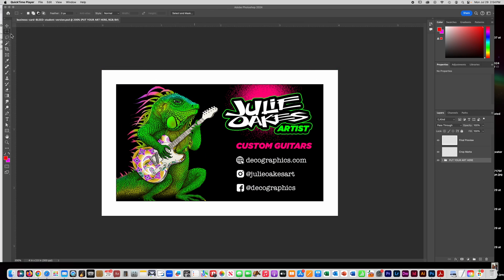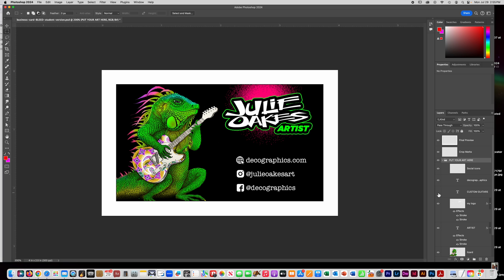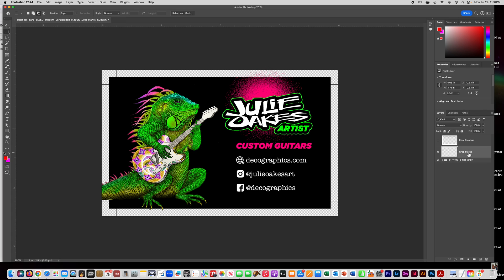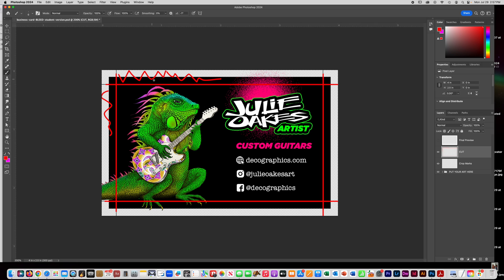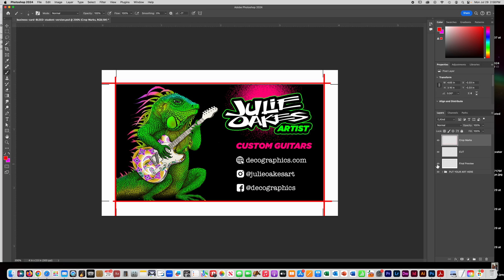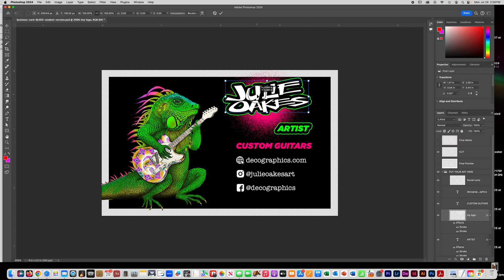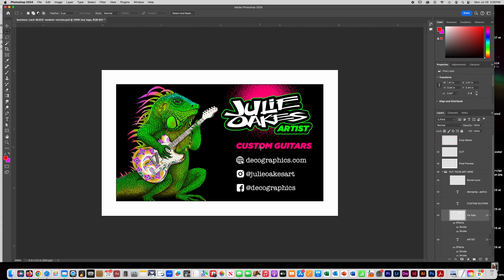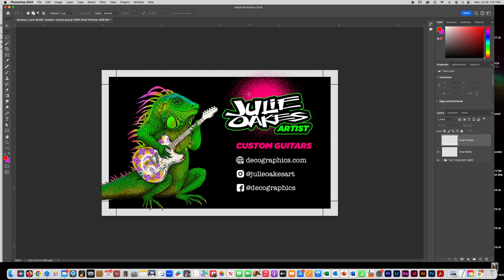Understanding Bleeds & Crop Marks for Business Card Printing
This is a tutorial video for my Photoshop students to understand how to set-up their business card for printing. It explains bleed and crop marks and why they are needed. (Obviously InDesign is a better program for this, but this is a Photoshop class.)